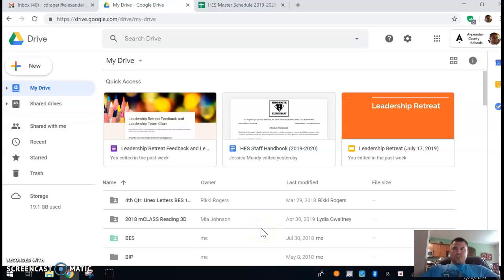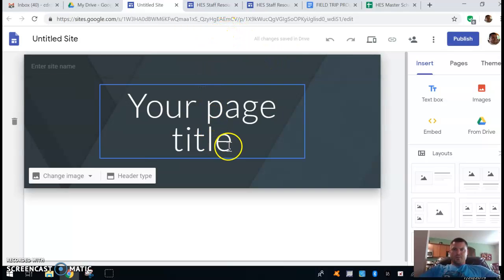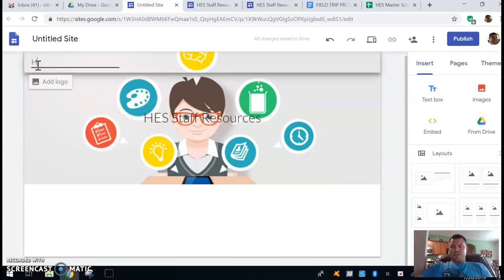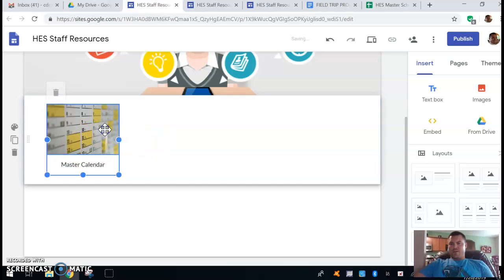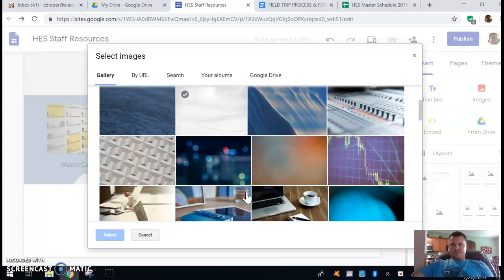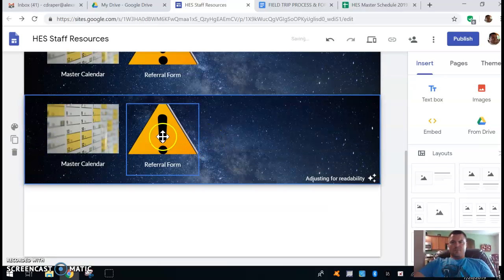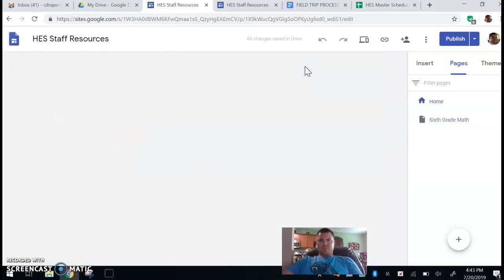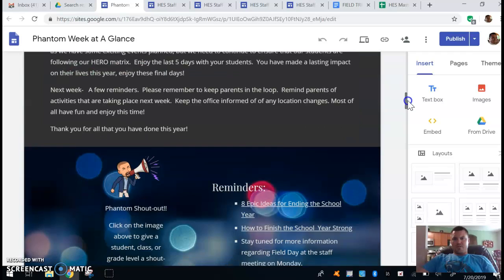Google Sites Demo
Google Site Demo